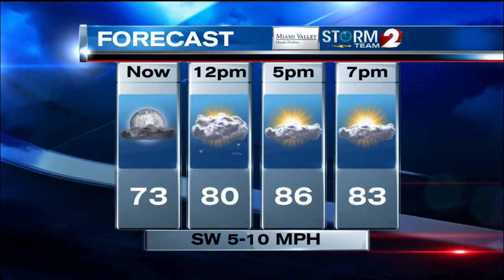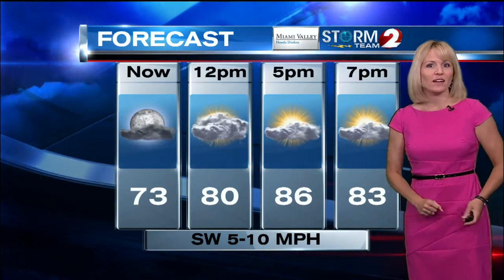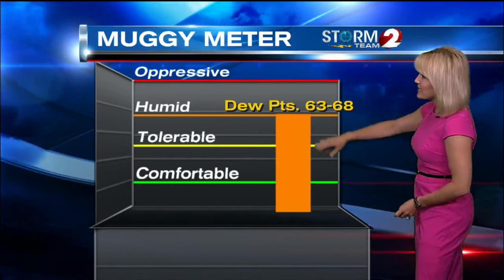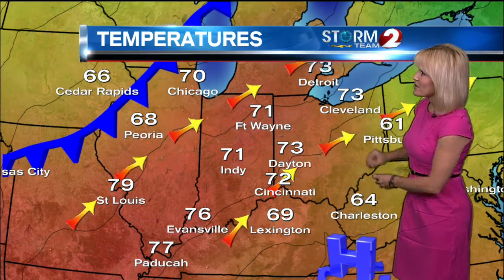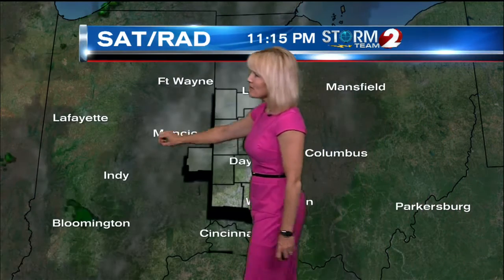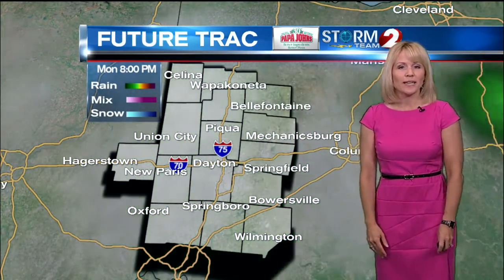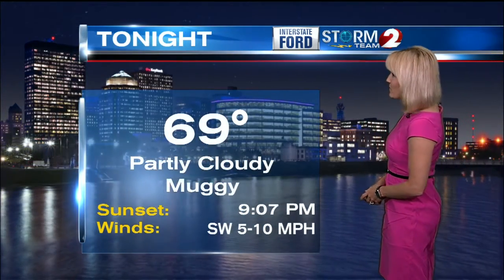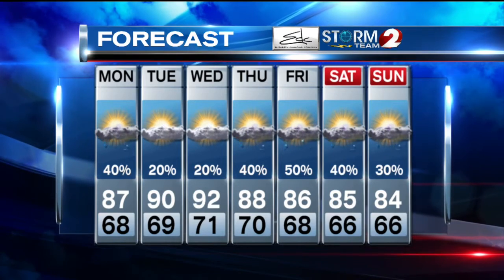AM Weather 6-16-14